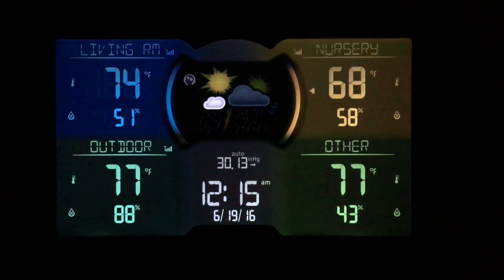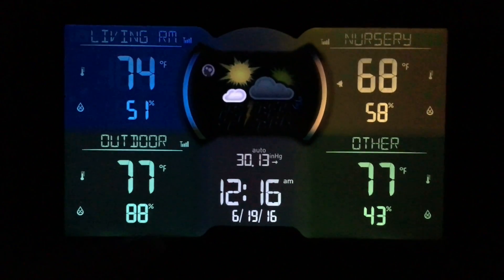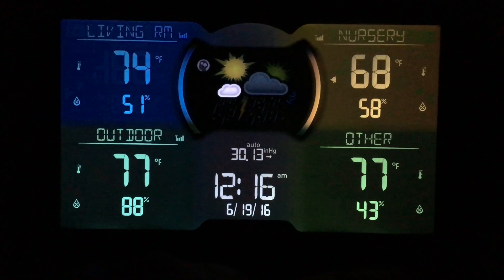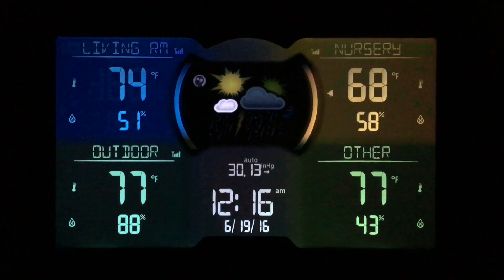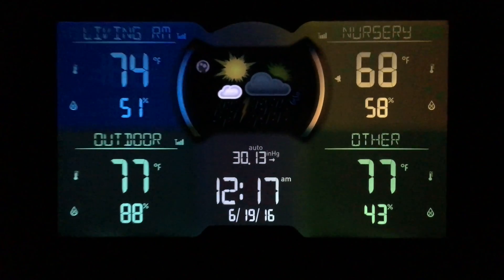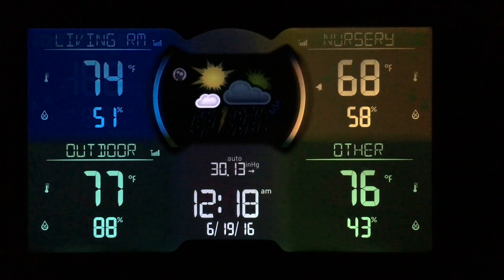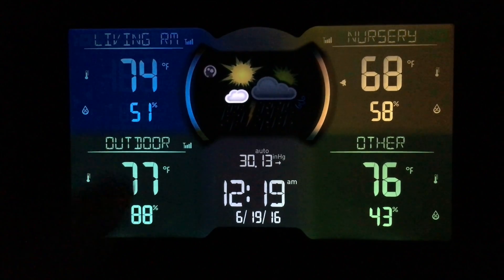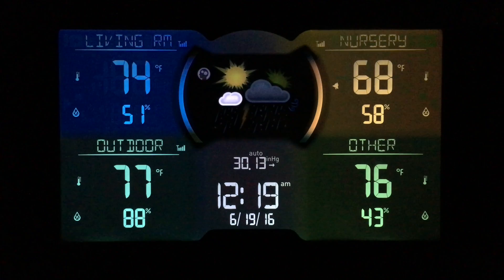AcuRite Multiple Sensor Color Weather Station | 121HV | 02083M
* Display features built-in sensors for temperature, humidity and barometric pressure; monitor conditions where the display is set up, such as a kitchen or living room.
* Includes two (2) Room Sensors for indoor temperature and humidity monitoring.
* Includes one weather-resistant (1) Temperature & Humidity Sensor – position in the backyard for outdoor conditions and weather forecasting.
* Easily install sensors in the bedroom, basement, attic, garage, nursery, child’s room, fridges, freezers, wine cellars, humidors, saunas, etc.;
* Name all four data locations on the display with pre-set labels to easily track information for different areas.
* Offers programmable alarms, alerting you to take action if environmental conditions exceed your preset range.
* Simple setup and totally wireless with a 330 foot (100 meter) range